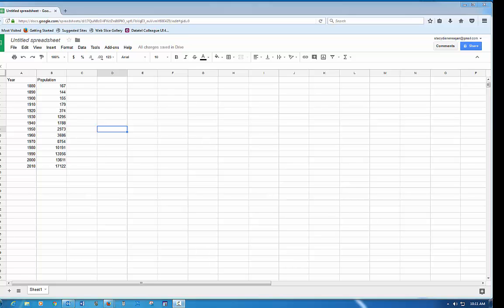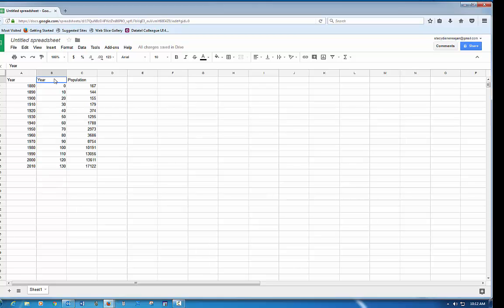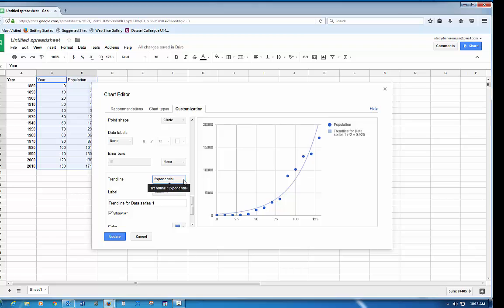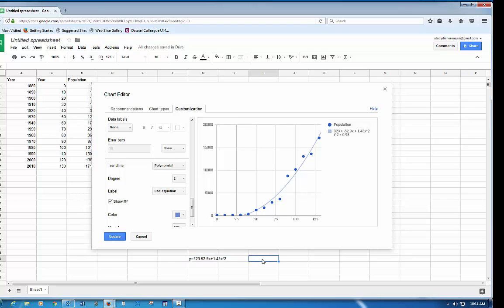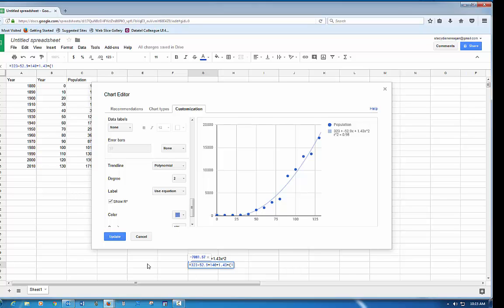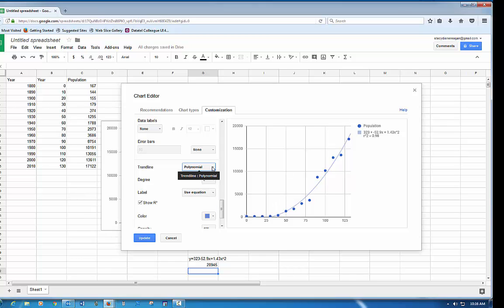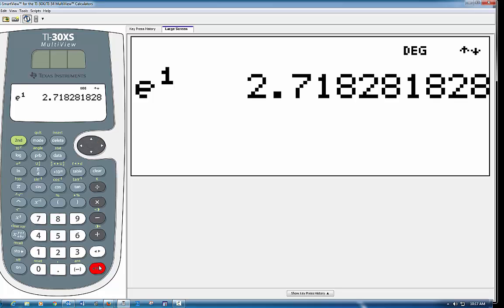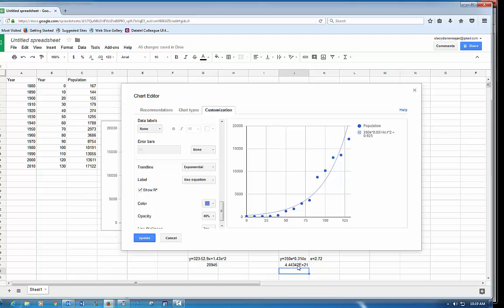regression not linear